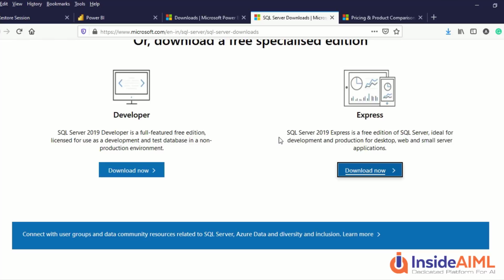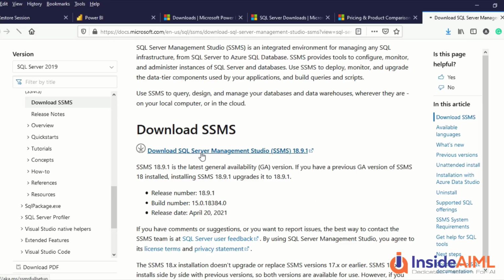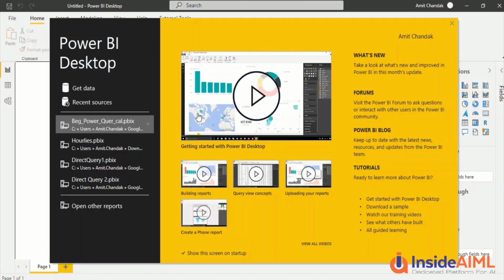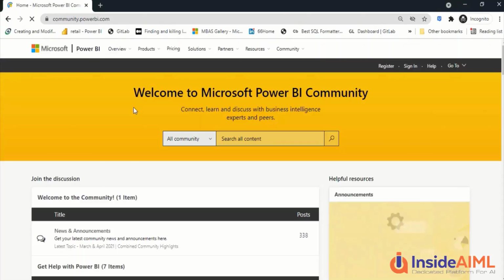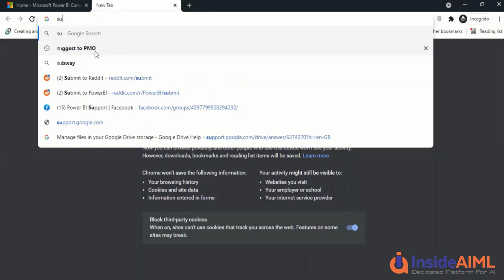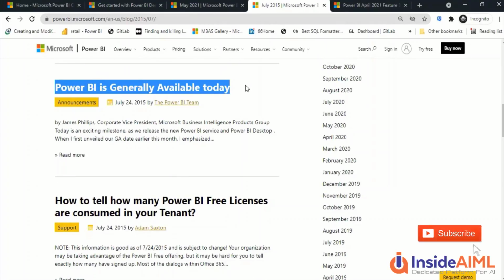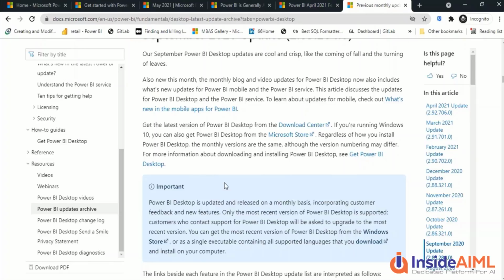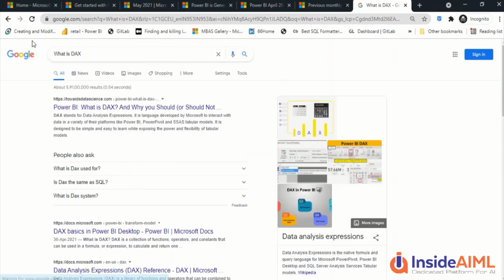SQL Server Installation | Microsoft Power BI | Power BI For Beginners Part 4 | InsideAIML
In this video, you will learn about SQL Server installation, introduced to Power BI. This Complete Power BI Tutorial takes you Step-by-Step as you use Microsoft Power BI Desktop Tool to create a beautiful Power BI Dashboard.

The Following Topics are Covered in This Video:
00:00 SQL Server
00:20 SQL Server Download
00:50 Download SSMS
01:54 SQL Server Installation
03:30 Power BI Desktop Overview
05:00 Power BI Community
06:06 Power BI Support
07:24 Power BI Latest Release
09:14 Power BI Archive
09:44 Other Resources

Data Scientists
Data Analysts
ML Engineers
Business Analysts